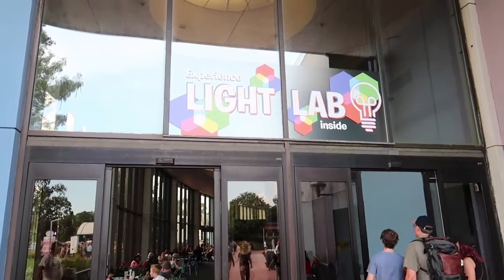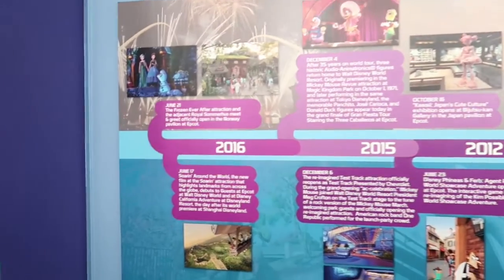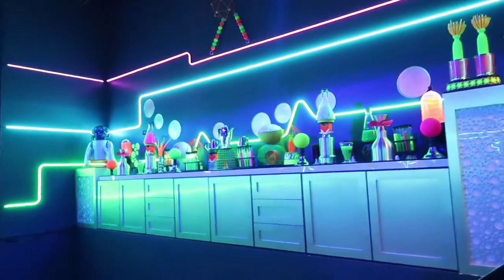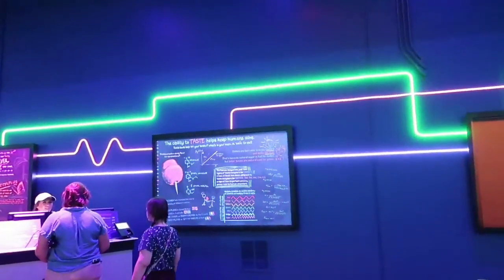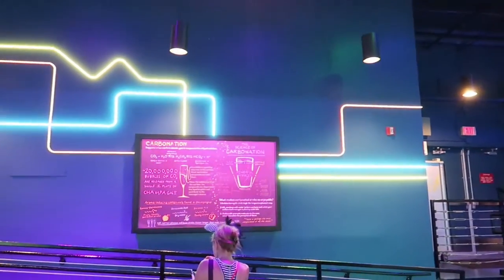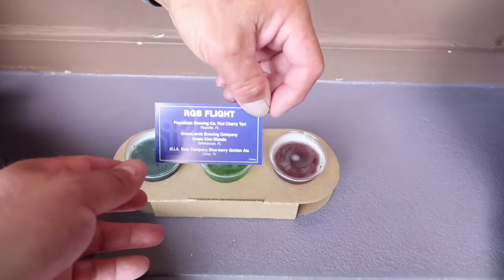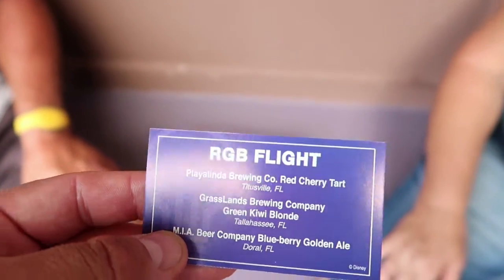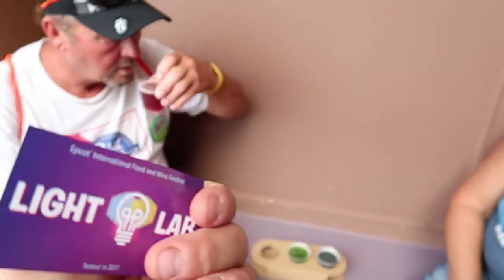The Light Lab And Drink Tasting At Food & Wine Festival 2018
Check out the Dis 'N' That YouTube channel so that you can catch up on every episode!